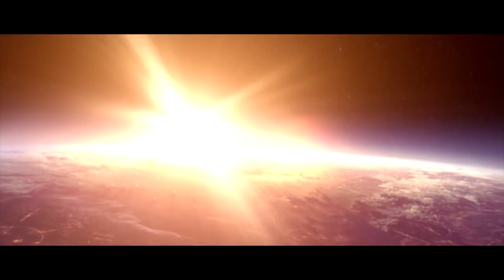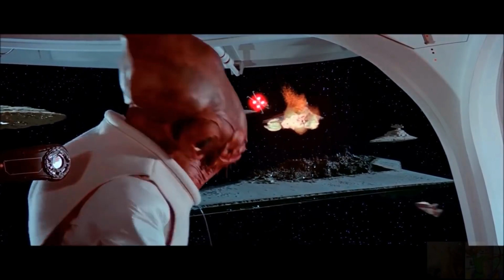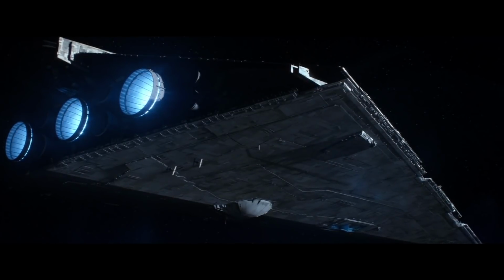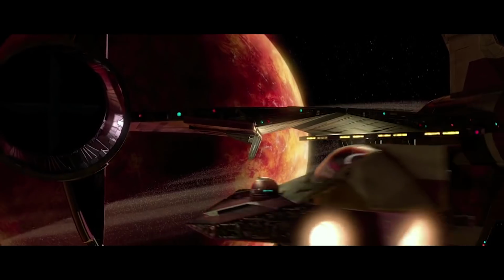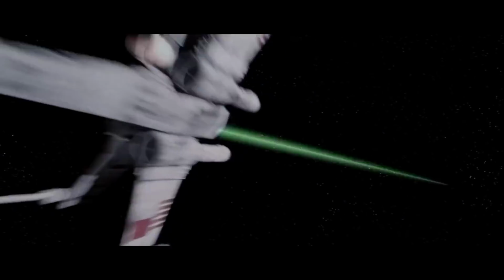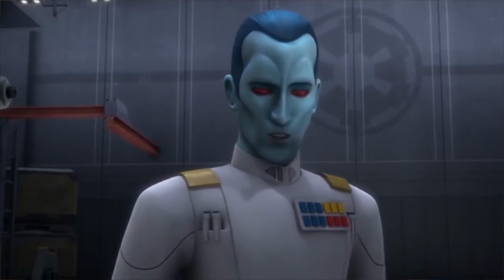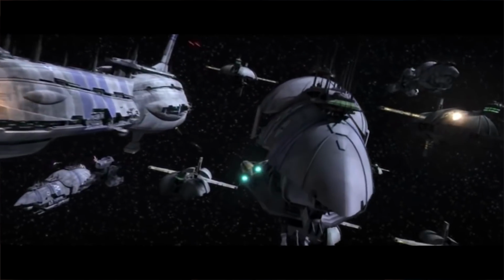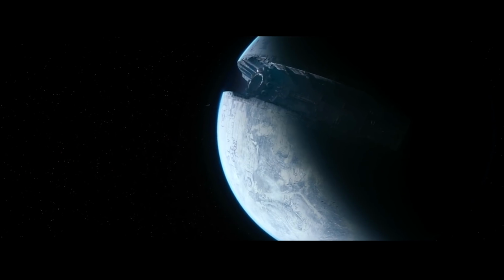FIRST ORDER VS CLONE TROOPERS VS STORMTROOPERS (NAVAL POWER) PART 4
We'll be doing a five part series comparing the New Republic's Clone Troopers vs the Galactic Empire's Storm Troopers vs the First Order's Storm Troopers. We will be covering their training, equipment, leadership, naval power and combat effectiveness to finally determine who had the most powerful military.